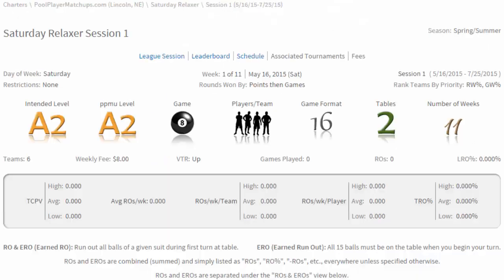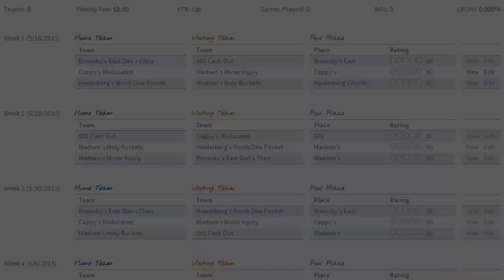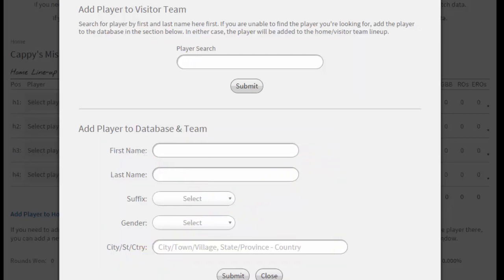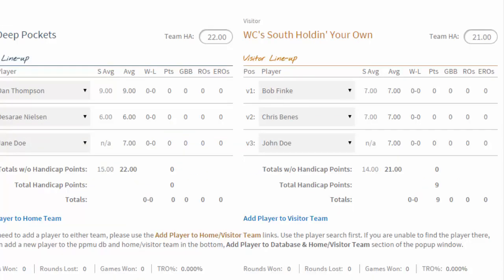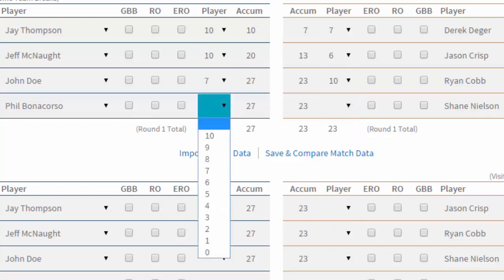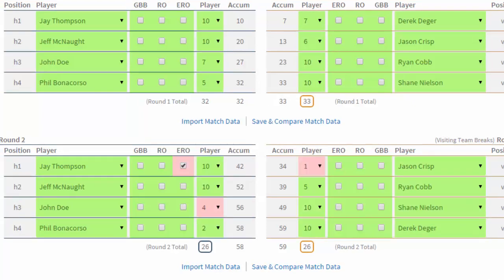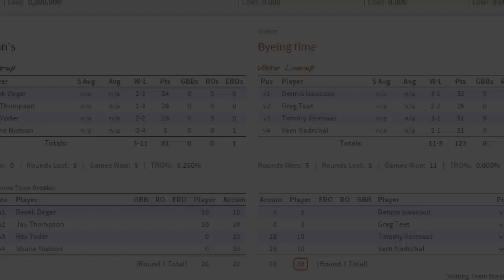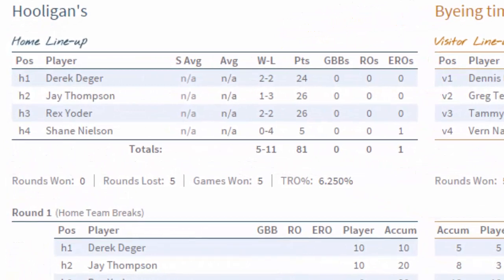Enter and Submit Score Sheets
This video will show you how members can enter and submit match score sheets.